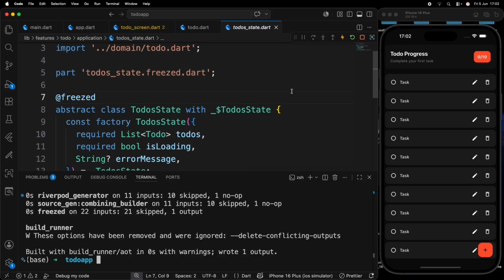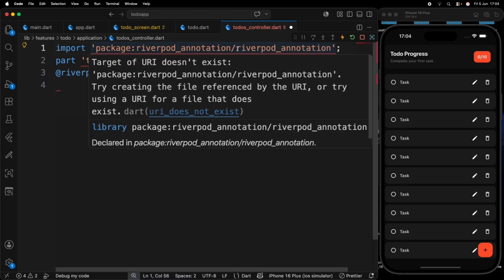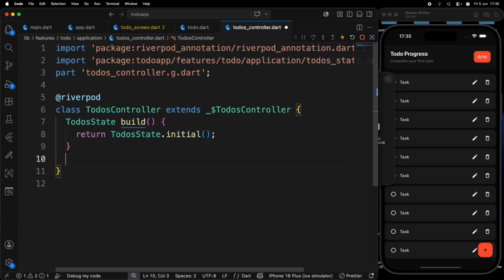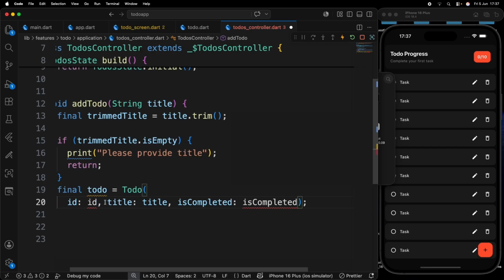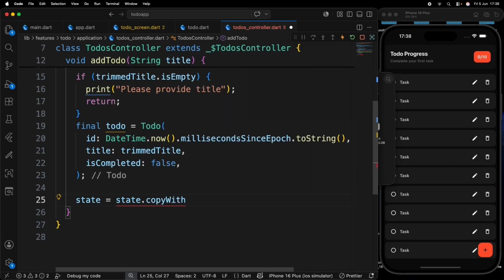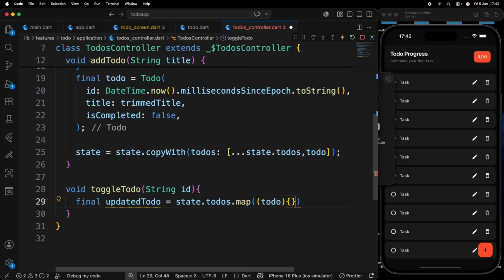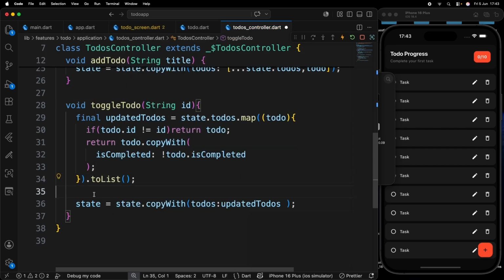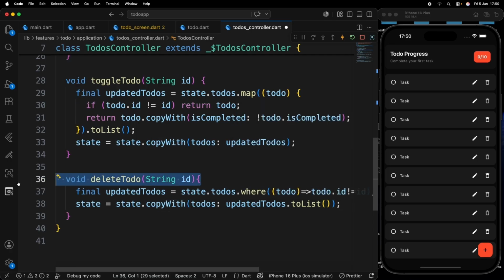[PART 7] Flutter Riverpod Tutorial 2026 | Build a Todo App with Code Generation & Freezed